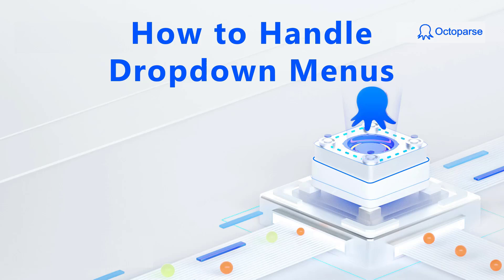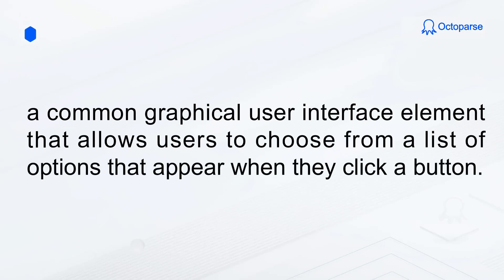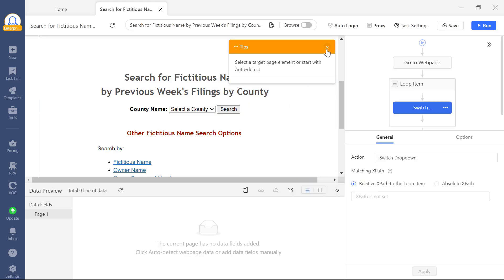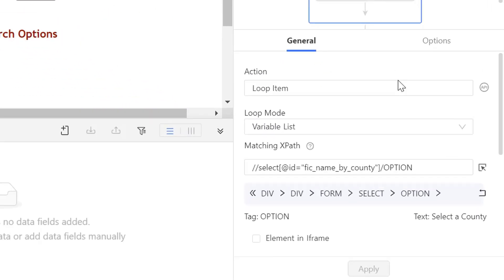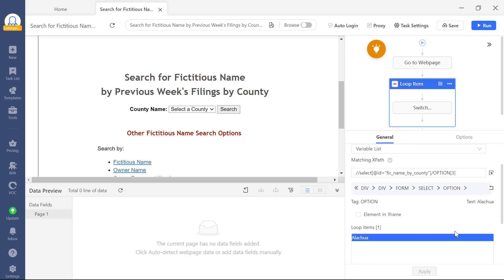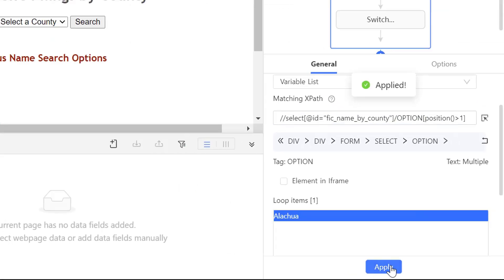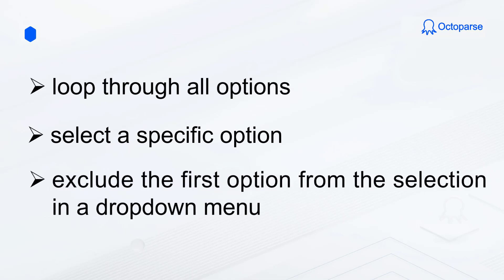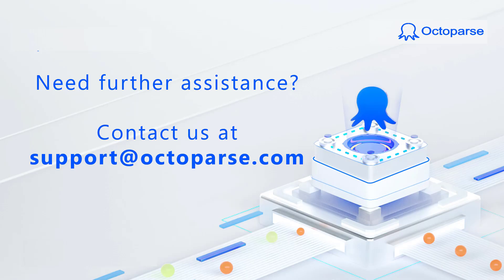How to handle dropdown menus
✨ How to handle the dropdown menu in Octoparse? Check out now, and more is coming!

This video will help new users understand what a task is and how it works in Octoparse. There is also an alternative written tutorial for your reference.

0:00 - Intro
0:19 - loop through all dropdown options
0:35 - Select a specific dropdown option
0:58 - exclude the first option from the selection
in a dropdown menu

🌟FOLLOW TEAM!🌟
If you need to reach us right away, talk with us on Intercom